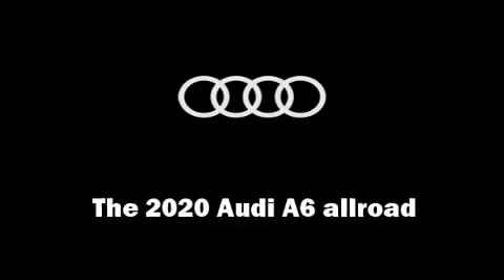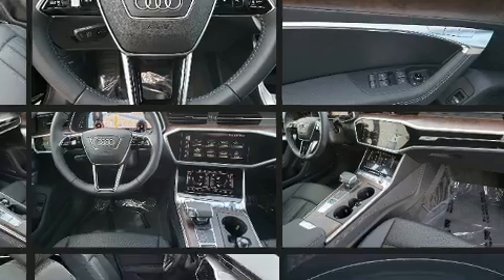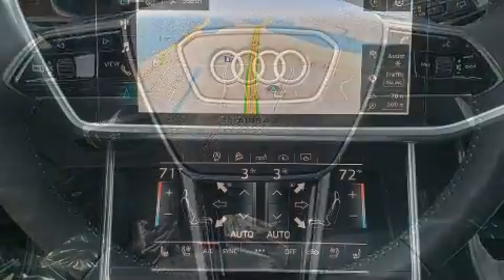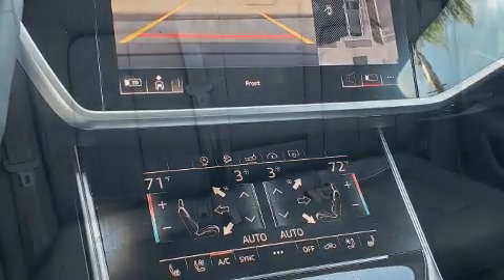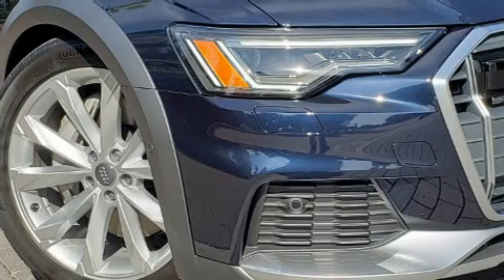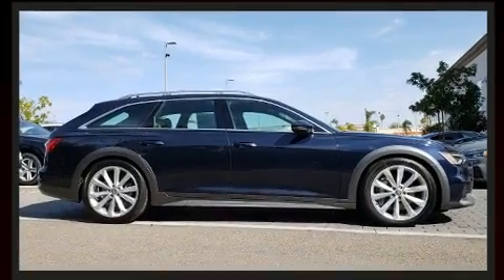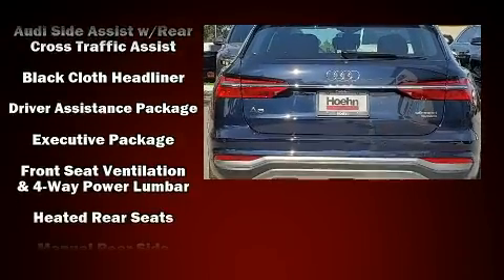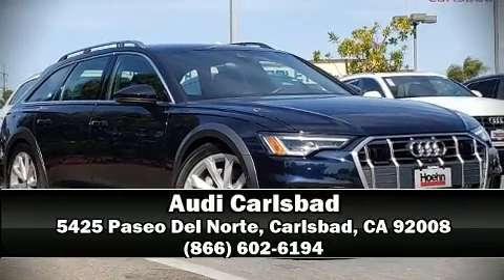2020 Audi A6 allroad 3.0T Premium Plus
Audi Carlsbad
5425 Paseo Del Norte

This 4 door, 5 passenger wagon offers the features and options for which you've been searching. Smooth gearshifts are achieved thanks to the refined 6 cylinder engine, and load leveling rear suspension maintains a comfortable ride. Well tuned suspension and stability control deliver a spirited, yet composed, ride and drive The engine breathes better thanks to a turbocharger, improving both performance and economy. Audi prioritized handling and performance with features such as: a leather steering wheel, a built-in garage door transmitter, front dual-zone air conditioning, a headlight cleaning system, lane departure warning, blind spot sensor, and power front seats. Storage solutions are integrated throughout the interior, demonstrating thoughtful attention to detail. Rear passengers enjoy the seat heating functionality, keeping them warm during the winter months. For drivers who enjoy the natural environment, a power moon roof allows an infusion of fresh air. Audi also prioritized safety and security by including: dual front impact airbags, head curtain airbags, traction control, brake assist, a panic alarm, an emergency communication system, and 4 wheel disc brakes with ABS. Adaptive cruise control maintains a pre set distance behind the car ahead of you, simplifying highway driving and enhancing safety. Our team is professional, and we offer a no-pressure environment. They'll work with you to find the right vehicle at a price you can afford.